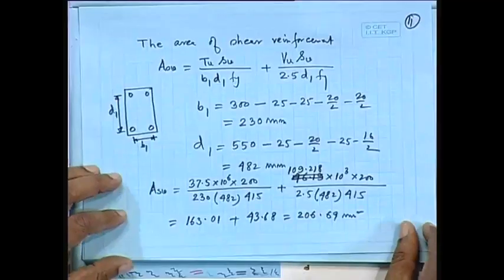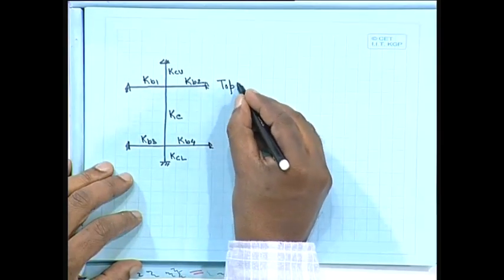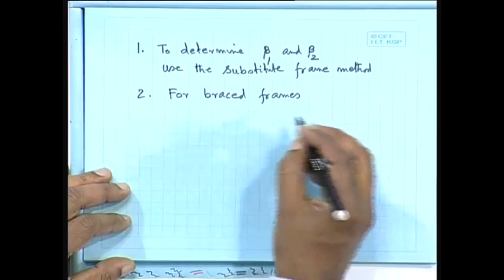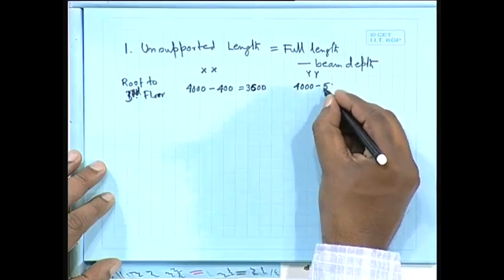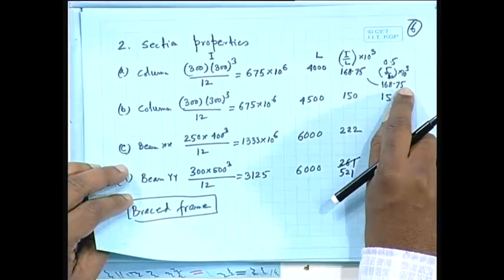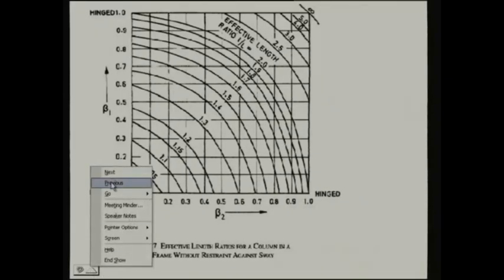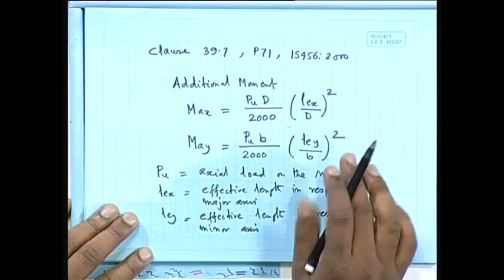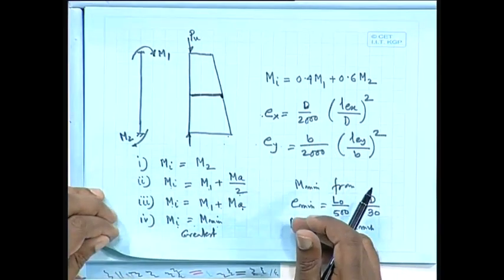Design of RC Slender Columns